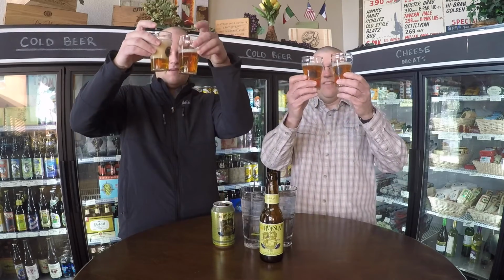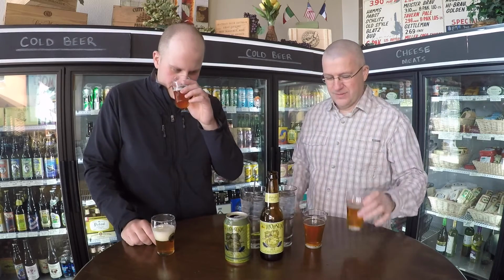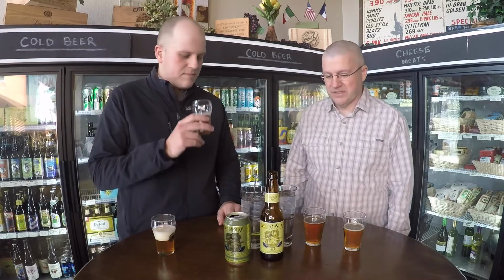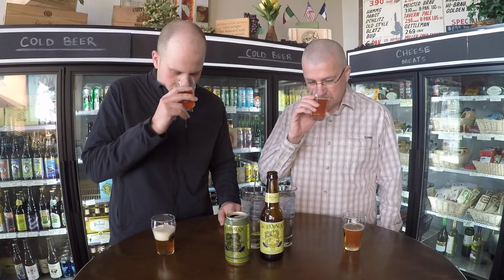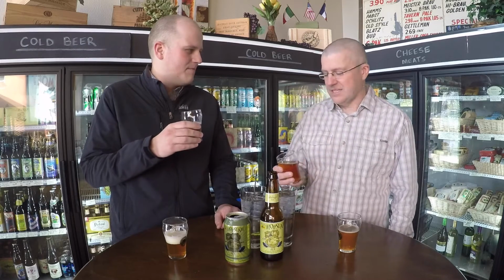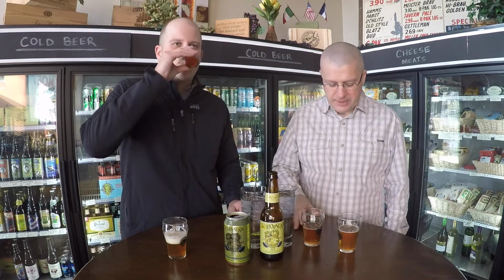Oshkosh Beer Show #35 – Vertical Hopslam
This week we taste and compare two vintages of Bell's Hoplsam. We drink a 2015 Hoplsam side-by-side with the 2016 release of Bell's potent, double IPA.